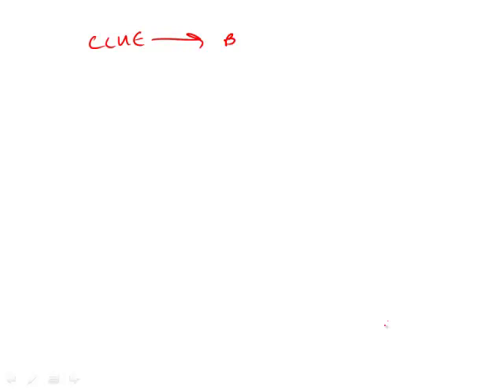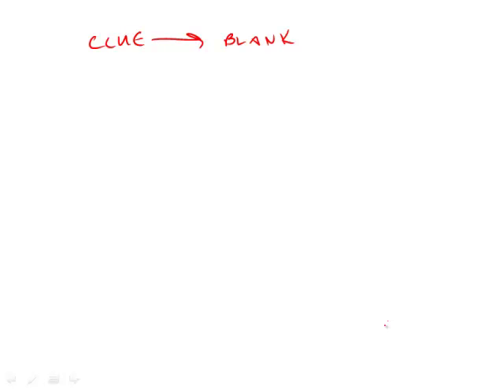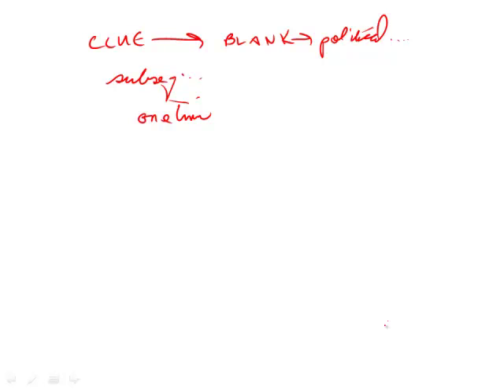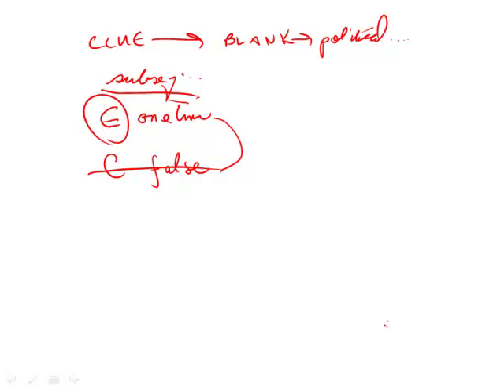Revised GRE Practice Test 1st Edition: Section 4 - Question 18 (Verbal)